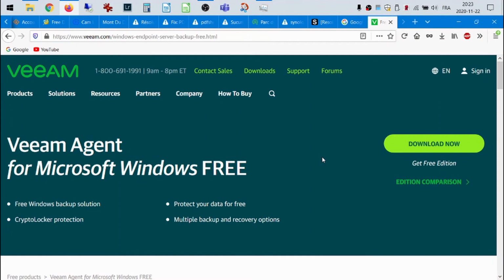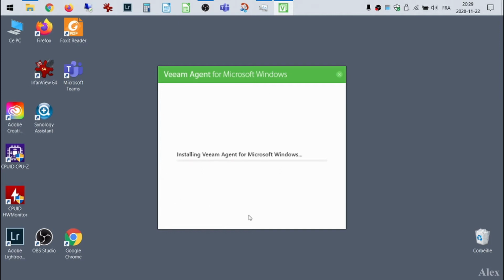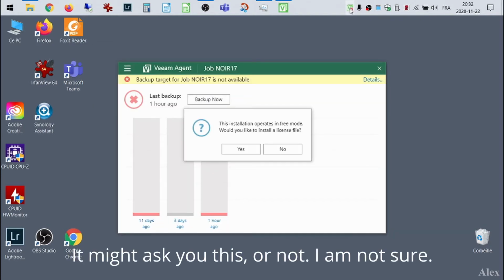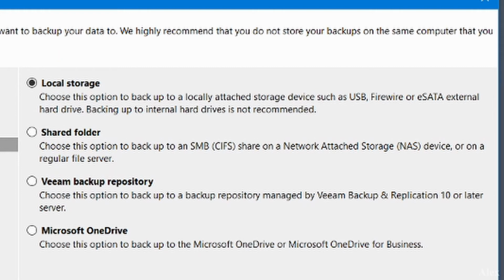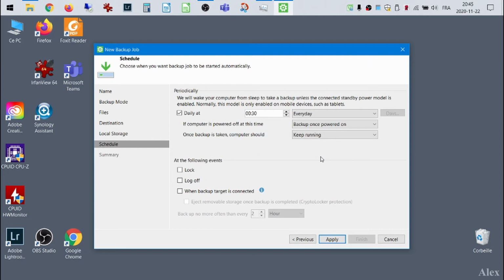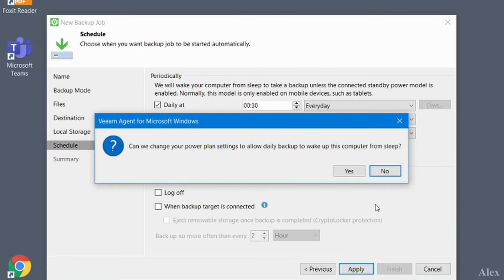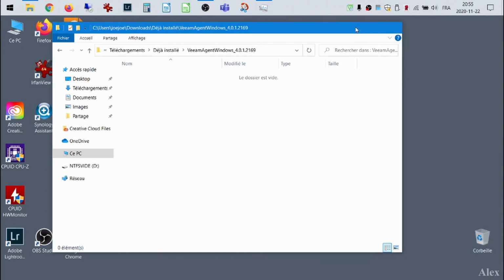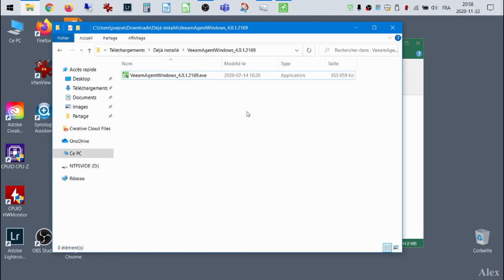My First Backup * A to Z * Backups series Part 2 - Tutorial with Veeam and external drive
My First backup, what does it look likes?

* A to Z * , all steps to make your first backup!

Golden rules of your data and backups! 3 2 1.
- 3 copies of your data.
- At 2 different places, like two different machines, like one PC and one external drive, etc.
- 1 of those copies need to be outside your organisation/home.

But why backup? Because, even SSD's drives can fail!

LINKS

Not with Canon gear? (Or Fuji) Lookup our video on a clean HDMI output solution

Timestamps MENU

00:00 Intro and timestamps
00:51 Requirements storage
03:09 We will use Veeam for backups
04:05 Installing Veeam
04:36 What is the recovery media?
05:23 Setting up our First Backup
07:29 Keep the backup for how much days?
09:43 Starting our backup
10:21 Recovering a file
11:52 Conclusion

Credits